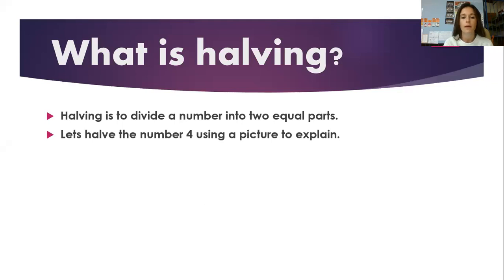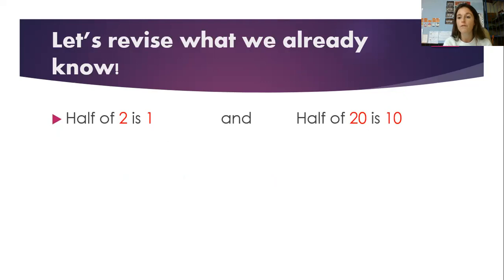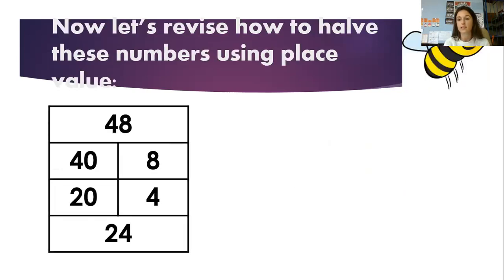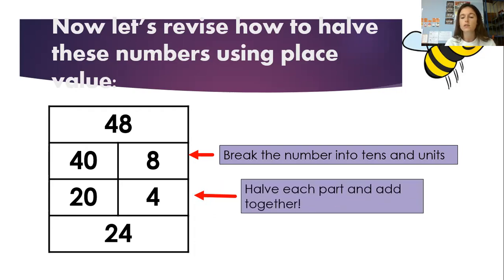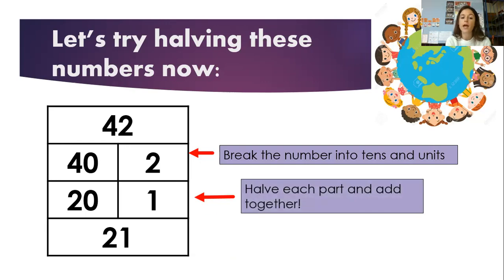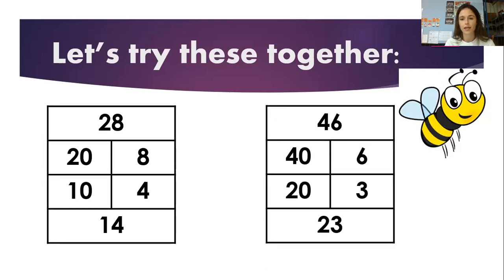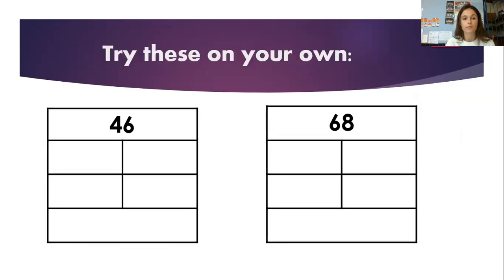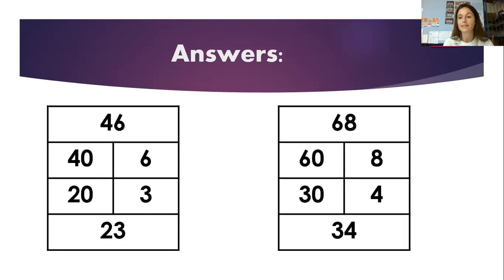Halving Term 1